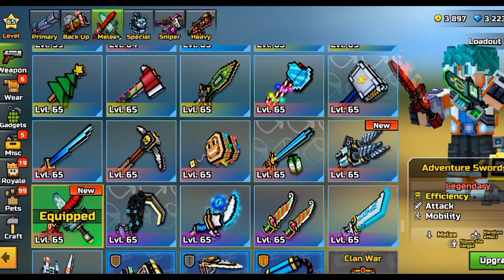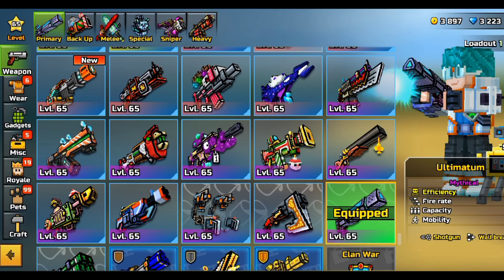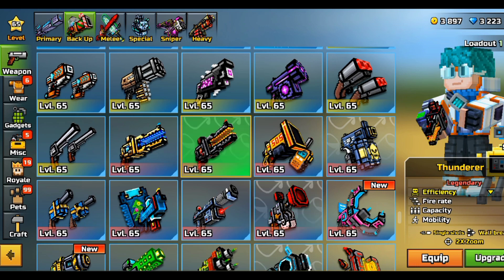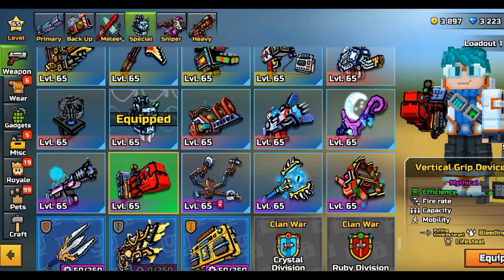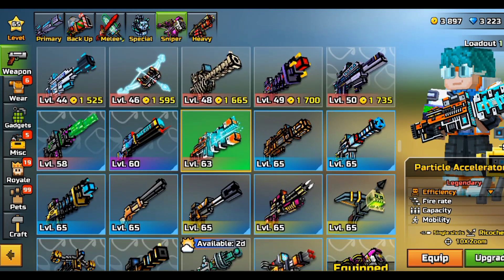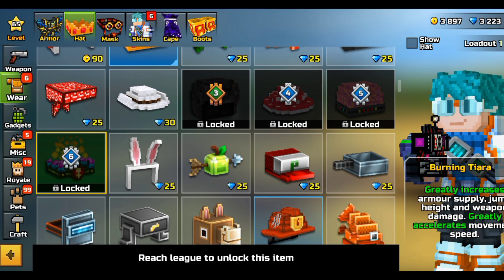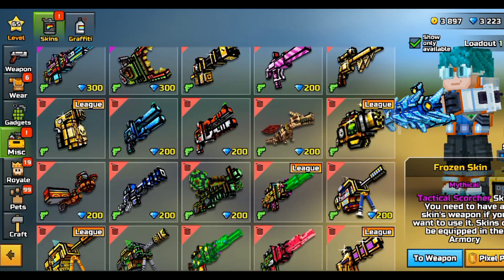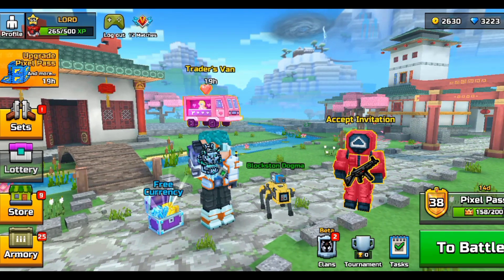This Is All Of My Weapons! (Account Tour) | Pixel Gun 3D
Discord Tag: Lord1308

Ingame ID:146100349